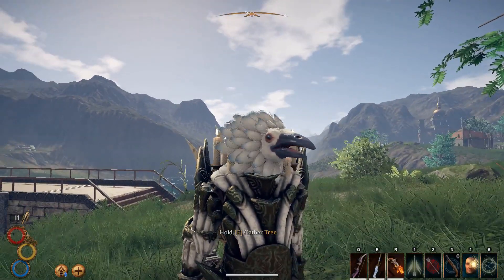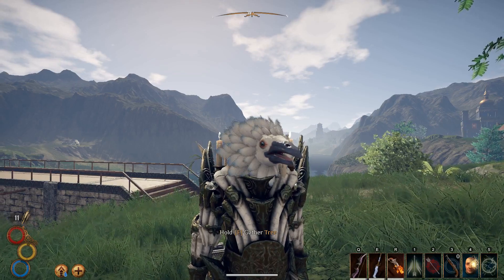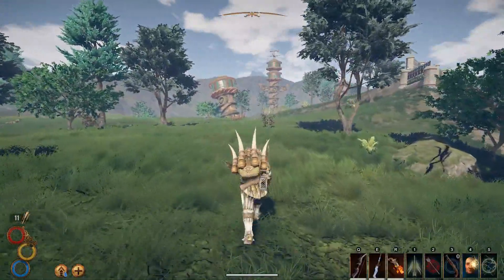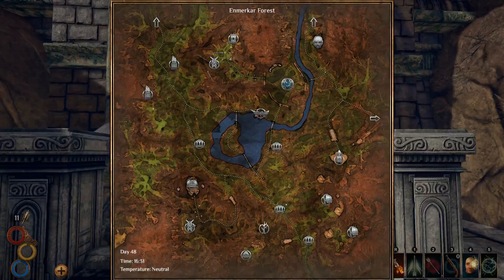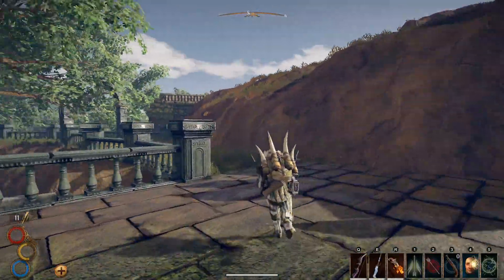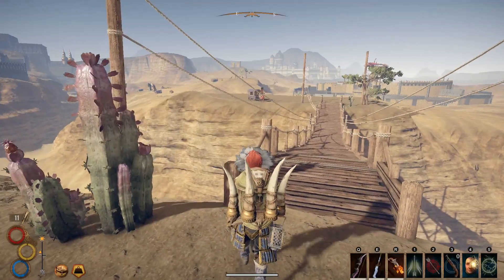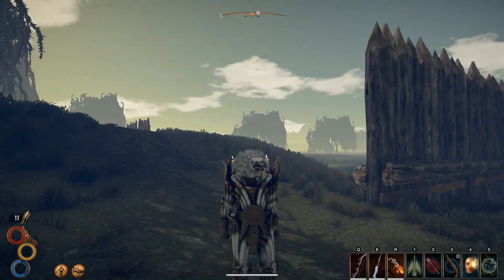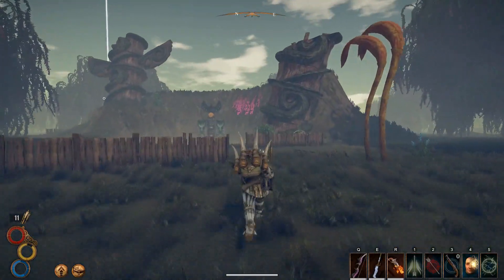All 4 Wind Altar Locations- OUTWARD QUICK TIP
Are you a Shaman but can't use your powers because you can't locate the wind altar on your map? Here, let me show you!
Outward is an open-world RPG where the cold of the night or an infected wound can be as dangerous as a predator lurking in the dark. Explore the vast world of Aurai, embark on memorable adventures alone or with your friends.